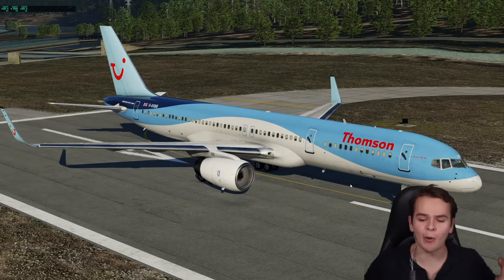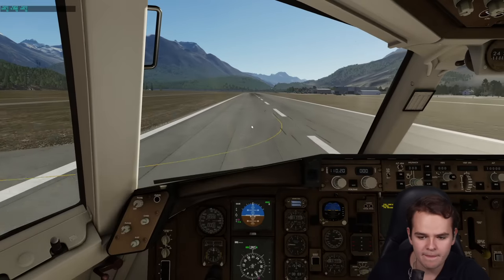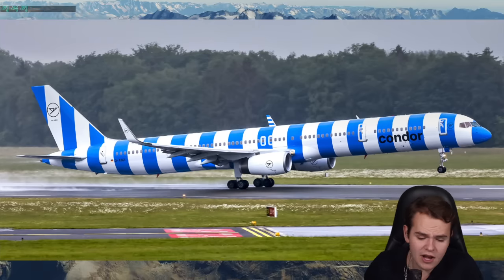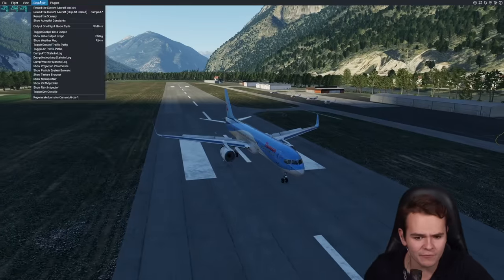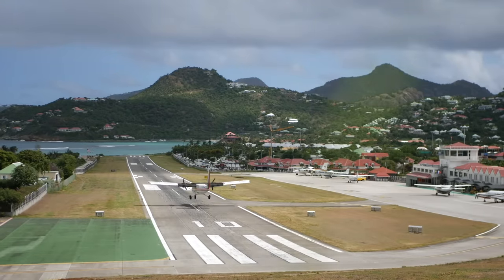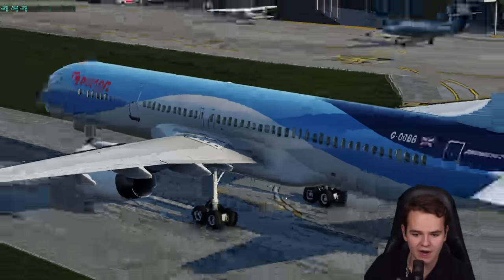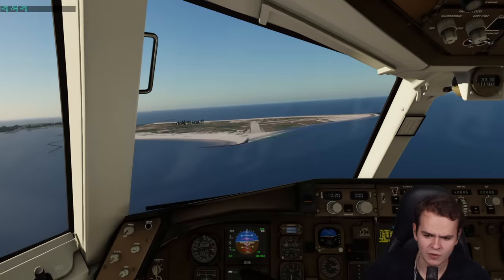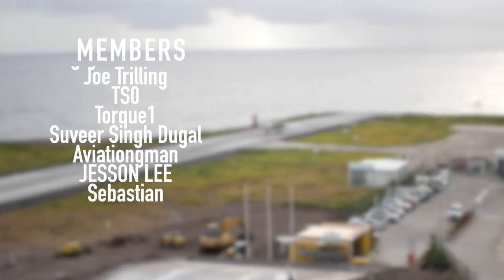Can The 757 Really Fly ANYWHERE? - FERRARI OF THE SKIES!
Today's Video: The 757 Can Fly ANYWHERE - FERRARI OF THE SKIES!

PC:
16" MacBookPro for editing.

©Swiss001 2021